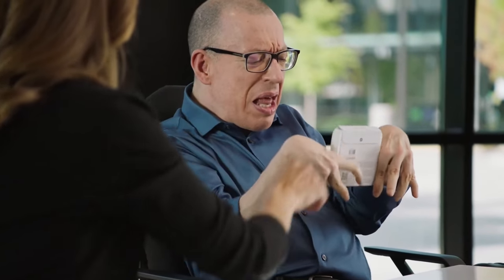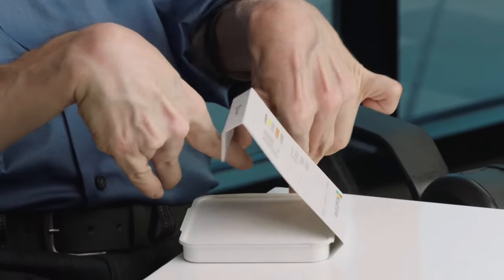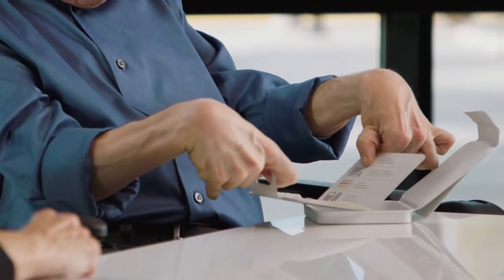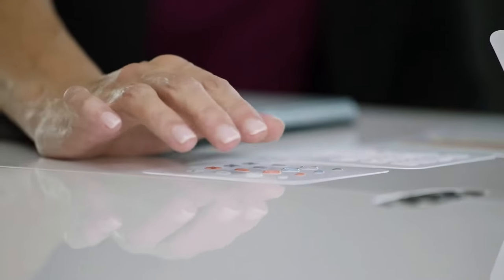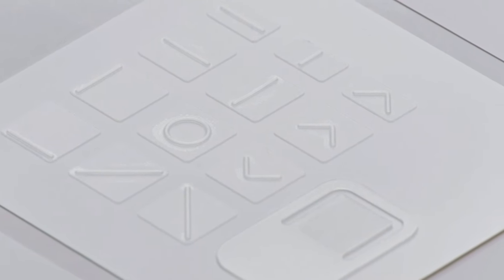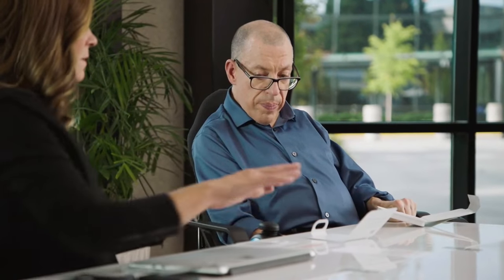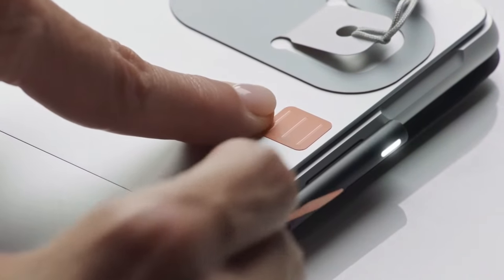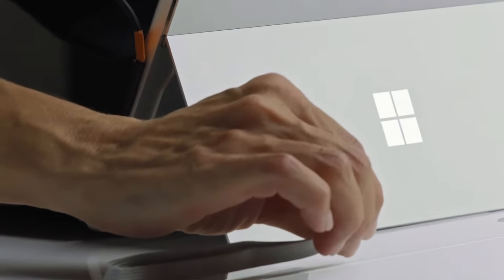Microsoft reveals new laptop adaptive kit for people with disabilities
At Microsoft's Surface event, the company announces the adaptive kit. This new technology is designed for people with disabilities and makes Microsoft's products more accessible.